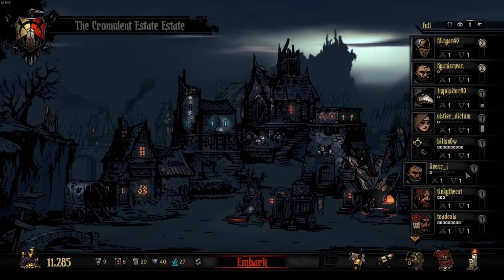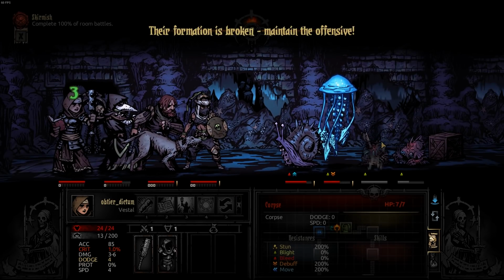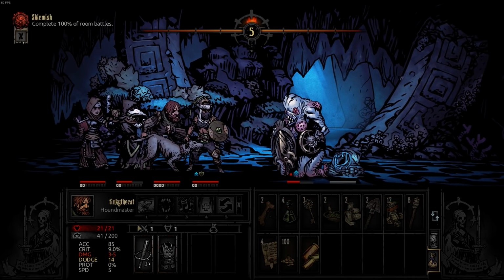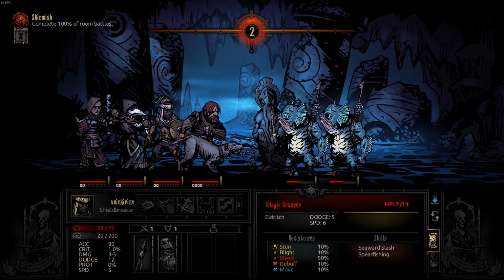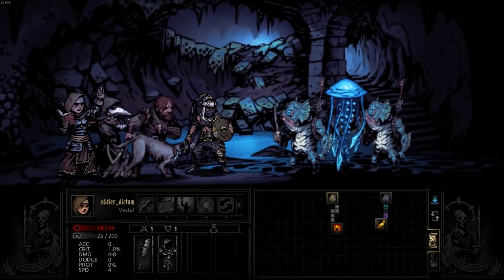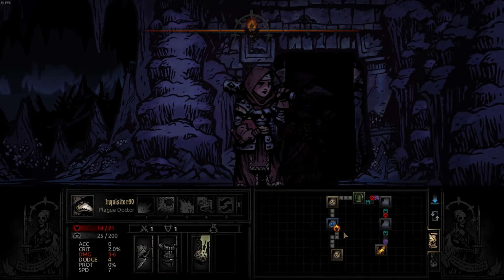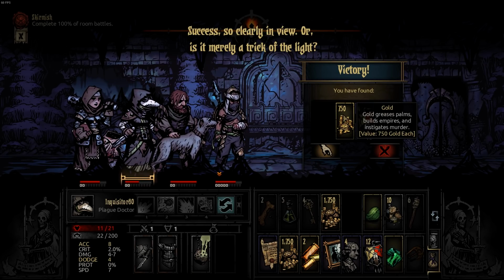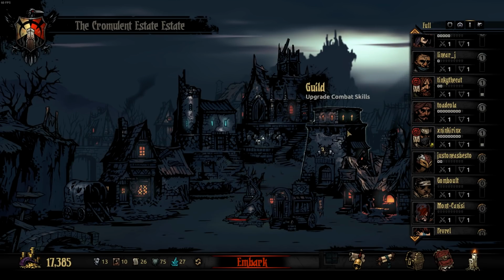DARKEST DUNGEON: THE COLOR OF MADNESS | Ep 6 | Fishy | Darkest Dungeon Gameplay!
The Affliction System – battle not only monsters, but stress! Contend with paranoia, masochism, fear, irrationality, and a host of gameplay-meaningful quirks!
Striking hand-drawn gothic crowquill art style
Innovative turn-based combat pits you against a host of diabolical monsters
Narration system to celebrate your successes...and failures
16 (and counting!) playable hero classes, including Plague Doctor, Hellion, and even the Leper!
Camp to heal wounds or deliver inspiring speeches.
Rest your weary, shell-shocked characters in town at the Tavern or the Abbey to keep their stress in check.
Classic CRPG and roguelike features, including character permadeath, procedural dungeons, and incredible replay

Can you stem the tide of eldritch horrors erupting across your family’s ancestral estate?

Descend at your peril!